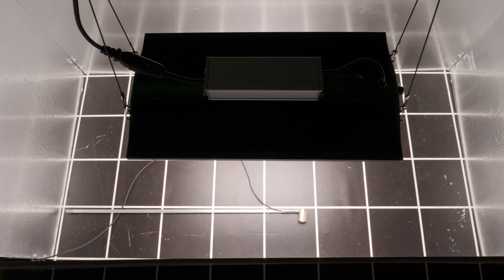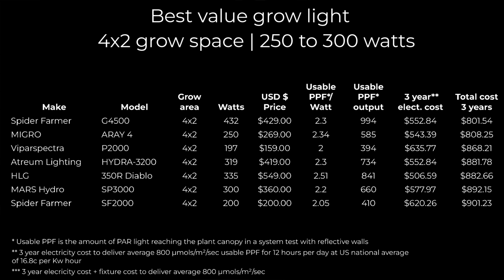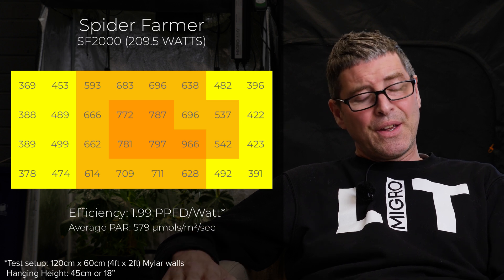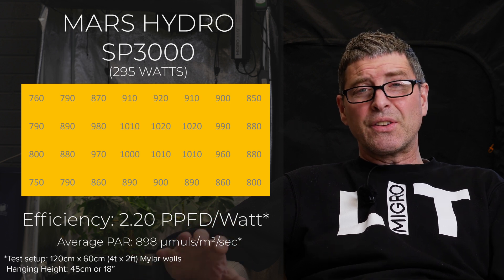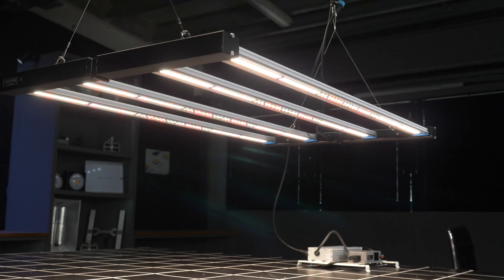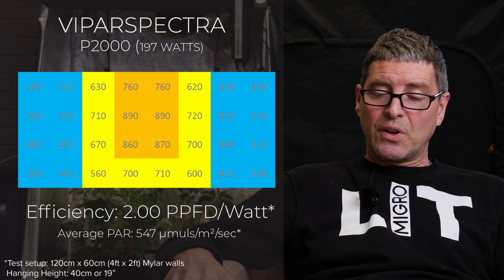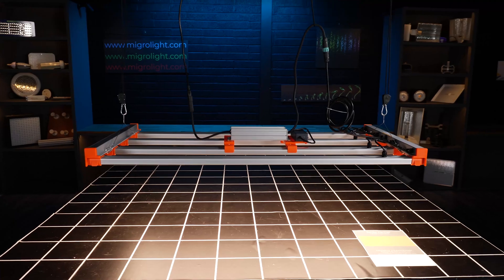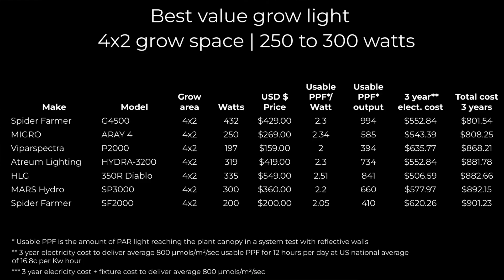Best 4x2 or 250W to 300W led grow light 2024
I review the best grow lights I have tested for a 4ft x 2ft or 120cm x 60cm grow space. These are the best grow lights from 250 watts to 300 watts I have tested and are available on the market today.

The calculation for 3 year cost is based on delivering 800 µmols average PAR to the plant canopy in a 4ft x 2ft area. The cost includes the price of the fixture and the cost of electricity at the average US rate of 16.8C per KW hour  run for 3 years at 12 hours per day.